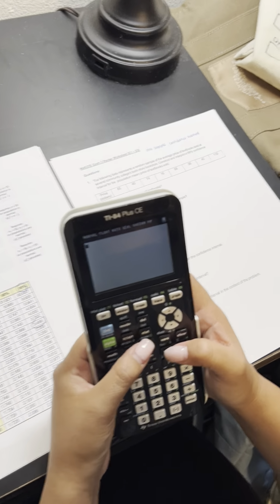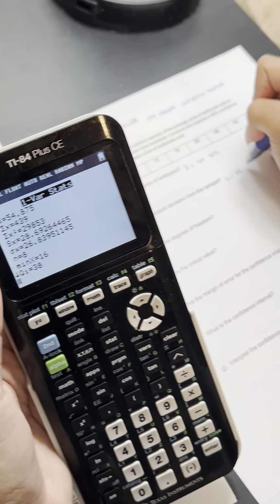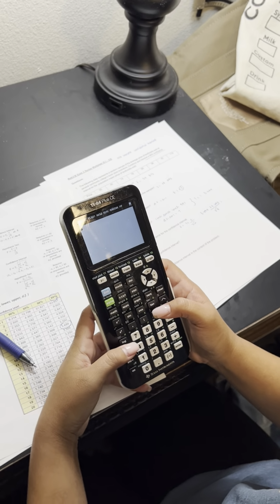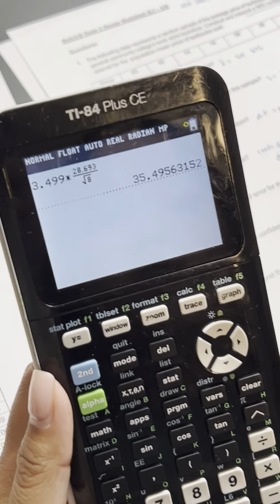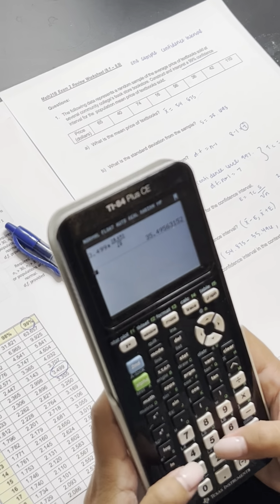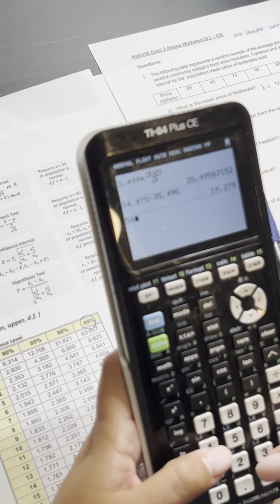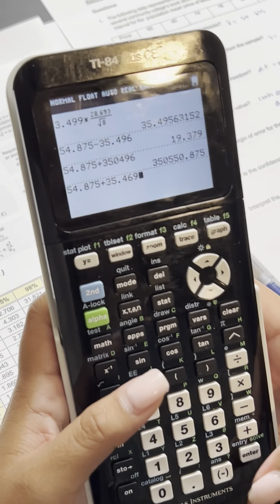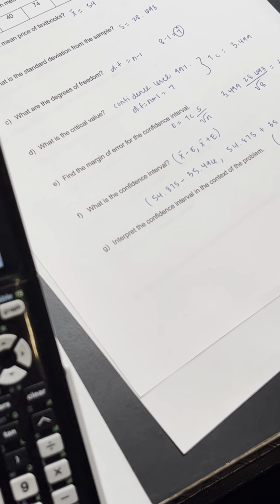extra credit exam 2